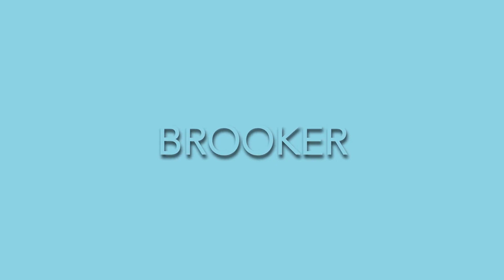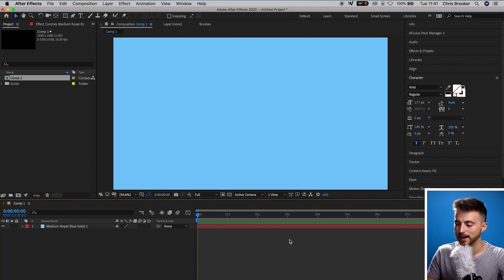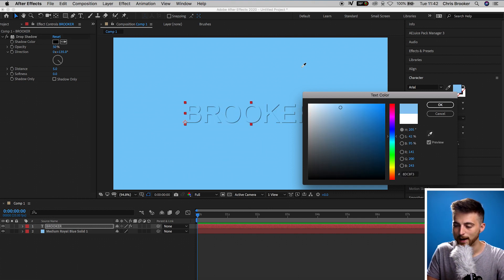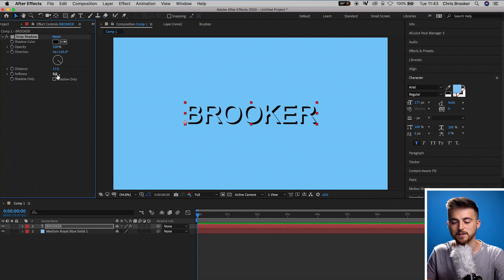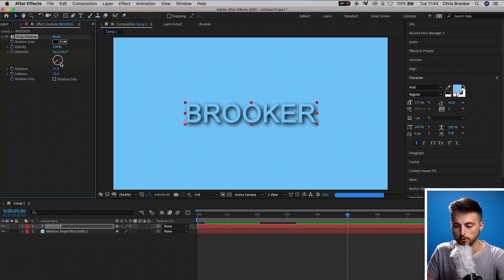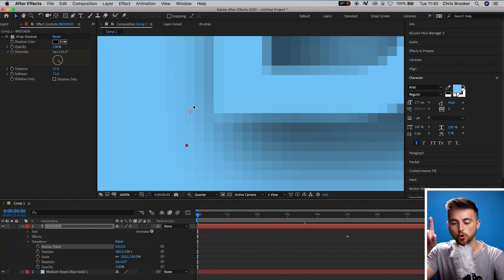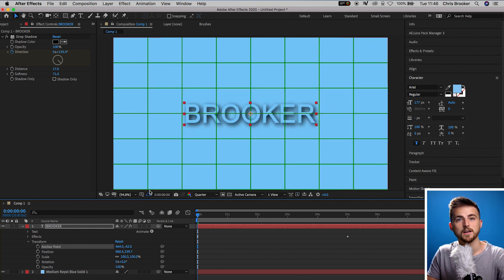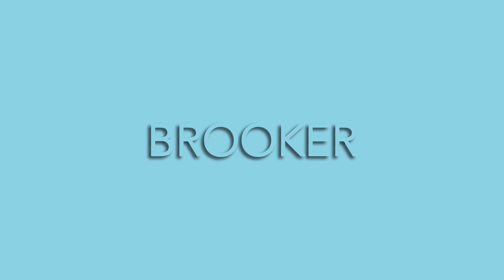Shadow Text - After Effects Tutorial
Create this simple shadow text effect in Adobe After Effects.